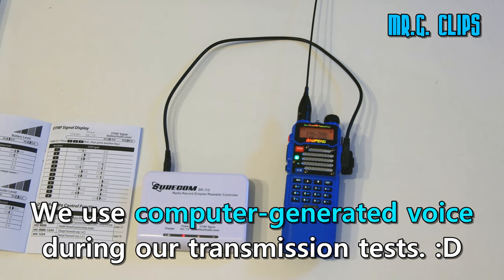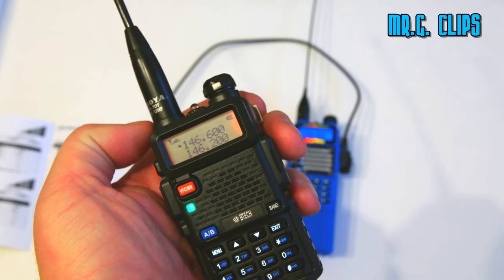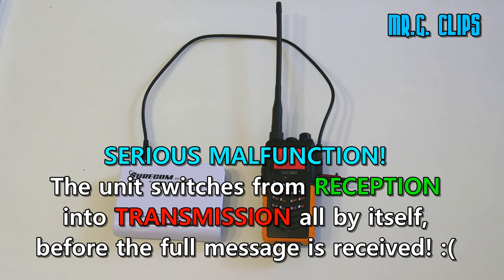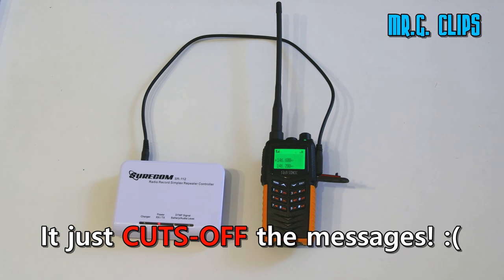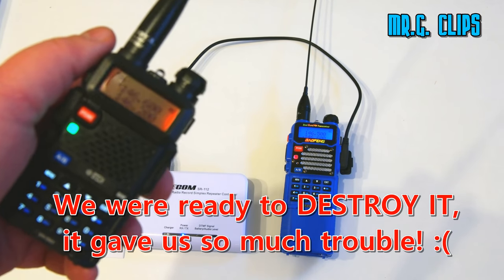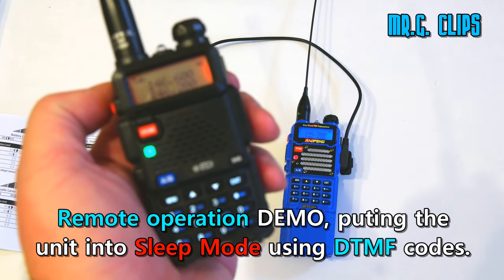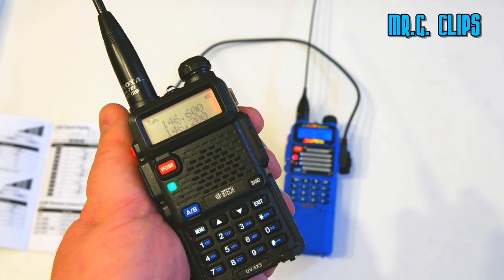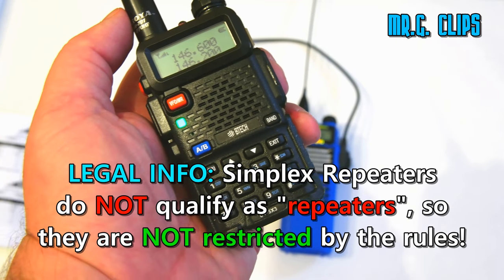2-Way Radio Review: SURECOM SR-112 Simplex Repeater